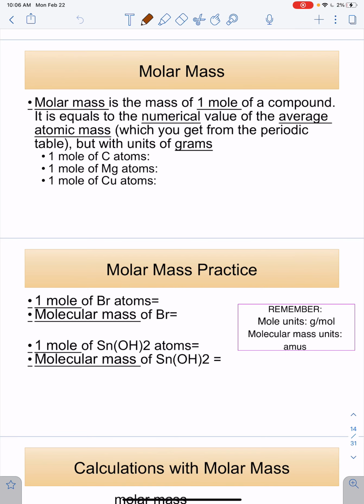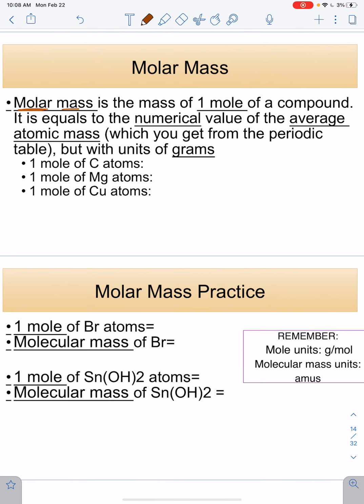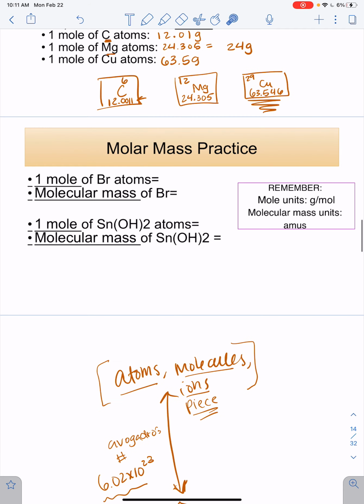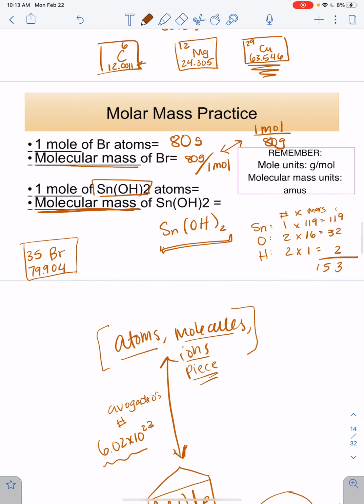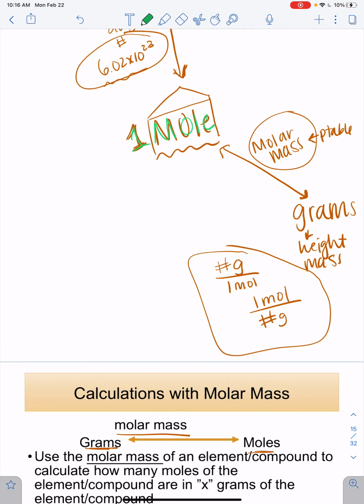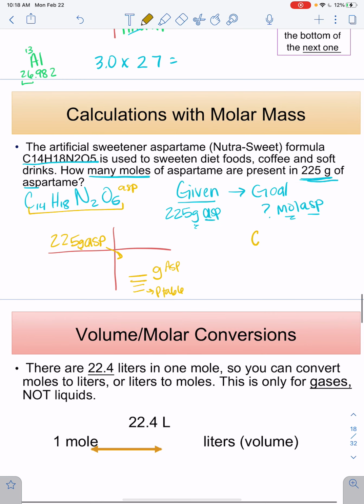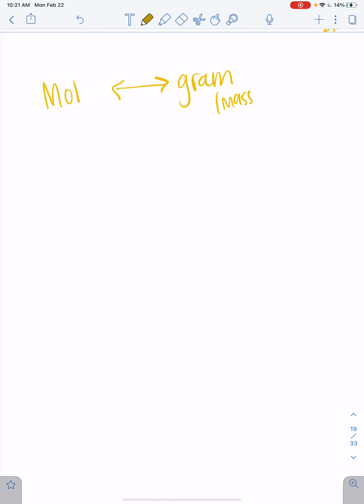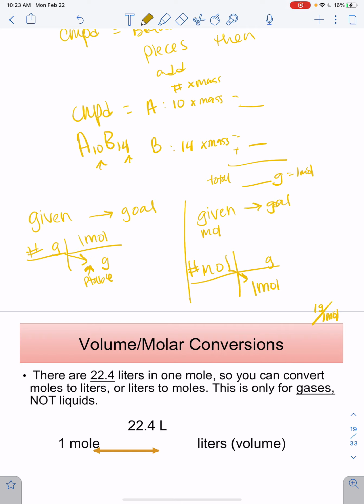Moles to Grams